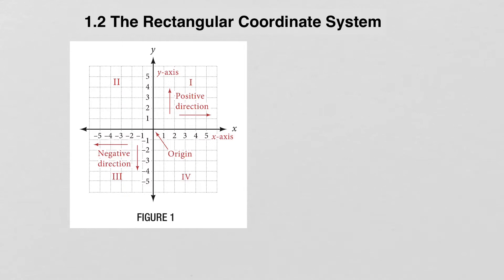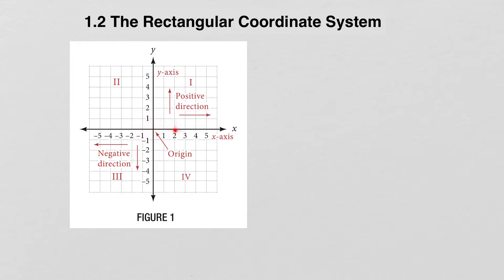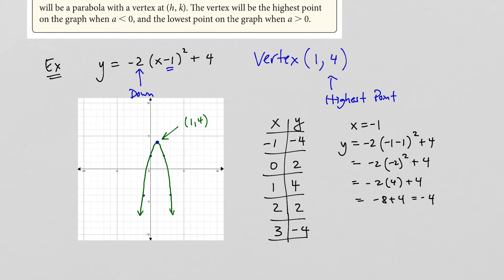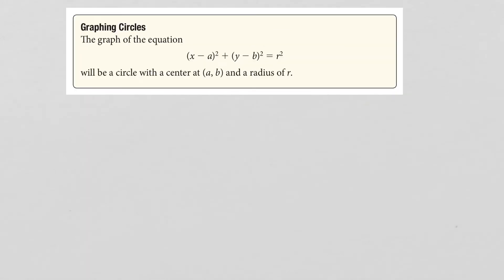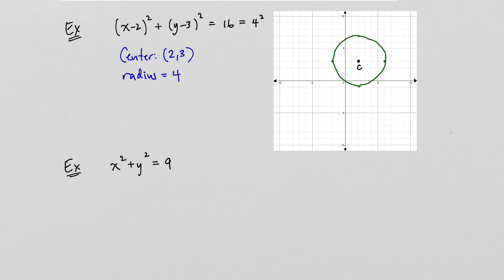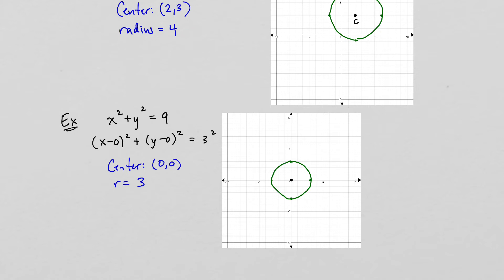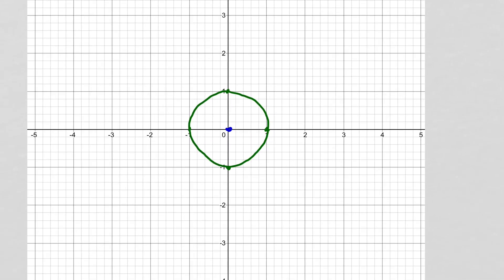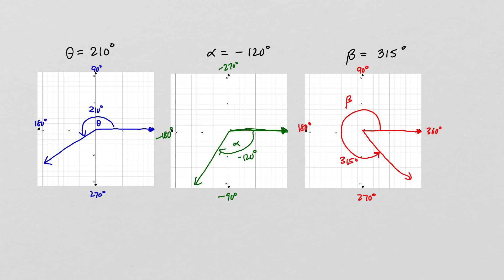1.2 The Rectangular Coordinate System